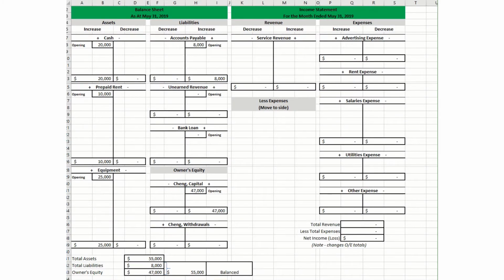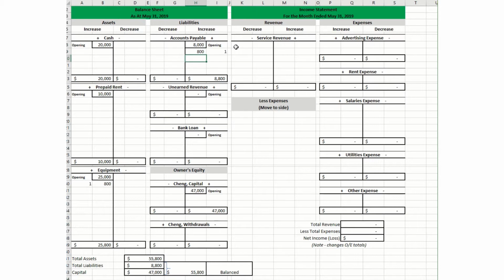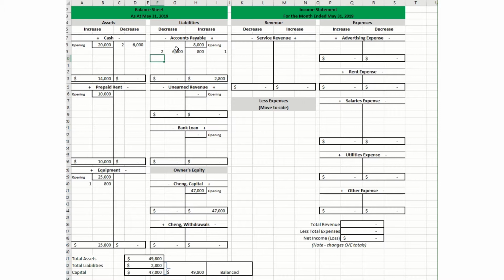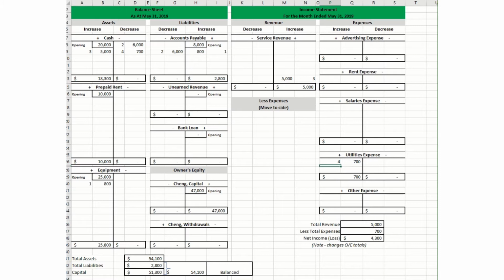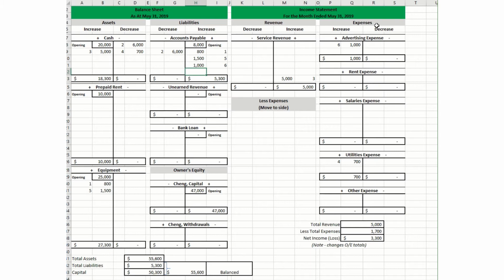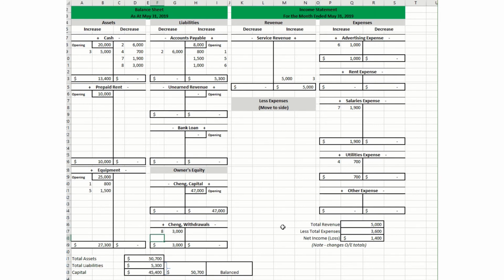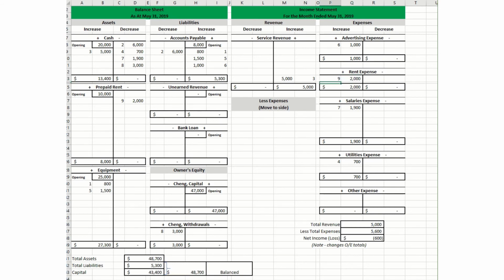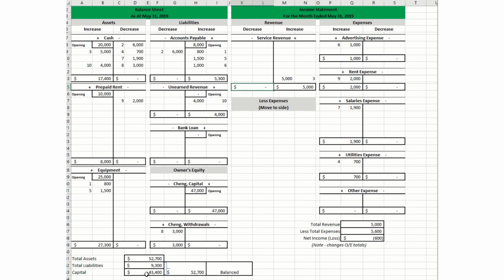ACCT 1100 Chapter 2 13A Walk Through ML Fall 2020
ACCT 1100
Fanshawe College
Fall 2020
Introduction to Accounting
Matt Little